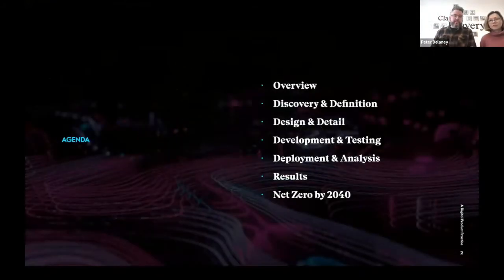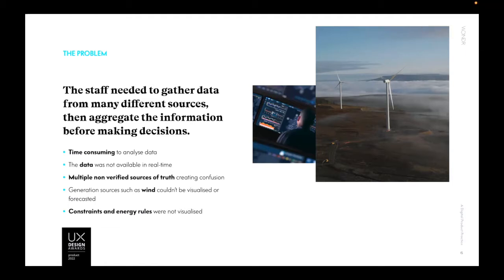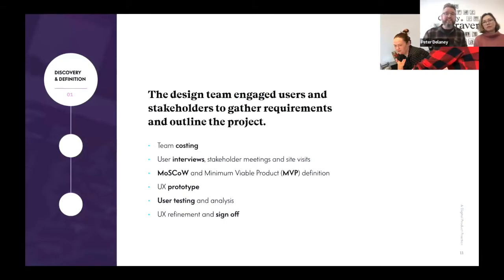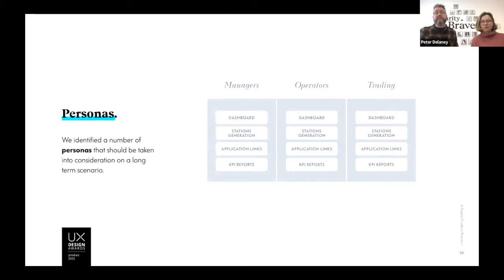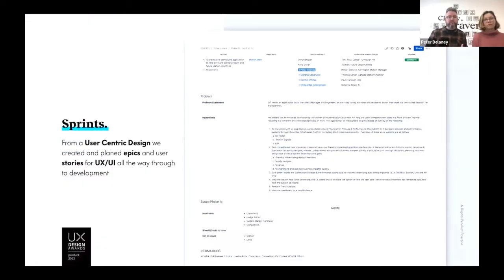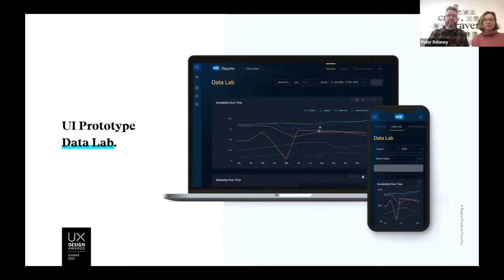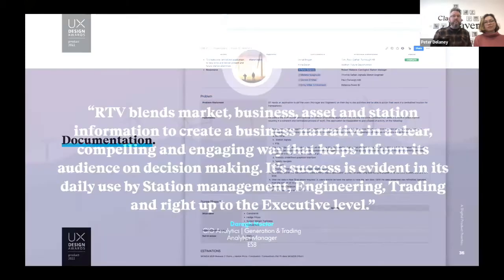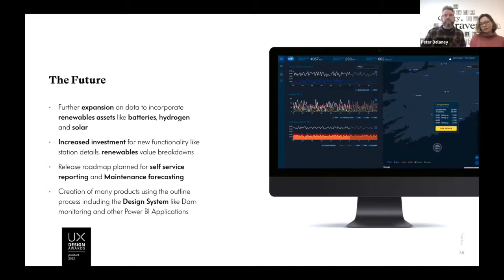Designing a Nationwide Energy Network Management Application - Deep Dive: ESB & Wondr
In this Deep Dive, Peter Delaney, Product Director at WONDR and Mariana Spagnuolo, Design Lead at WONDR - Digital Product Practice led us through the development process of "ESB Generation & Trading Real-Time Visualisation Application". The project won the UX Design Award | Product 2022.

The Electricity Supply Board (ESB) Real-Time Visualization (RTV) application is a dashboard of complex power generation data from every power station in Ireland, including renewables. ESB is a utility focused on providing competitive and sustainable energy solutions the Irish public. RTV facilitates the management of energy generation and trading and allows the business to make real-time decisions for trading energy.